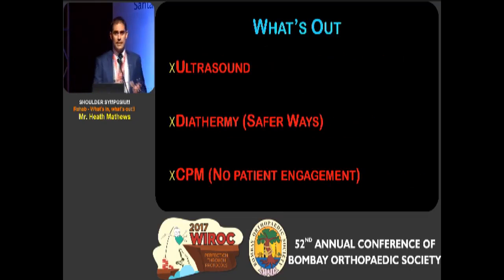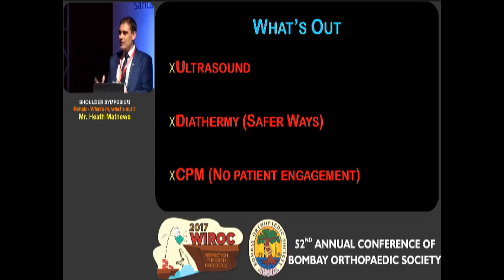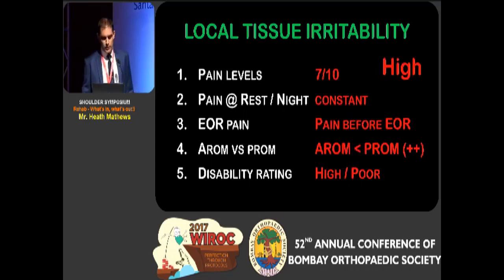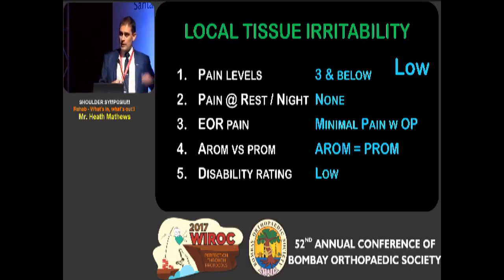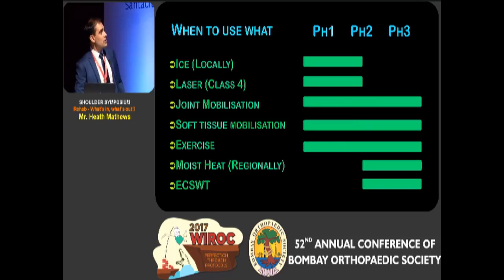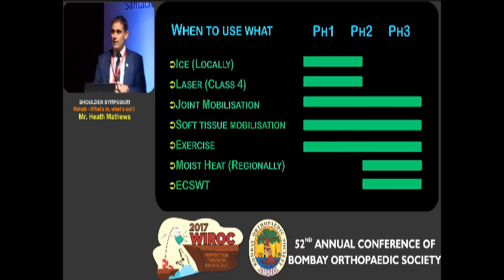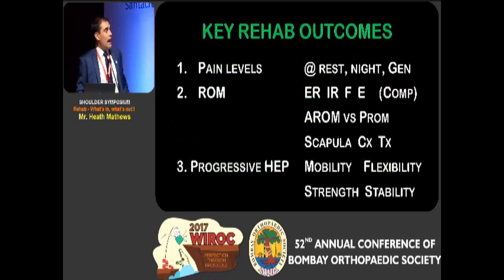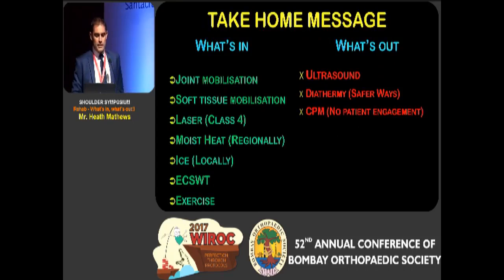Adhesive Capsulitis Rehab What’s In and Out - Dr Heath Matthews